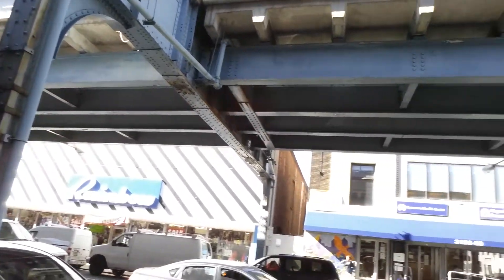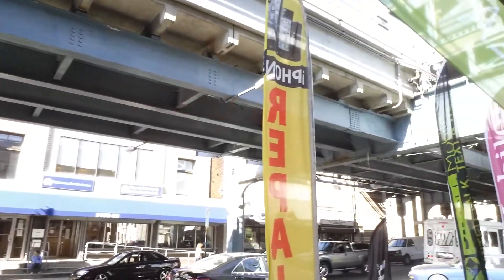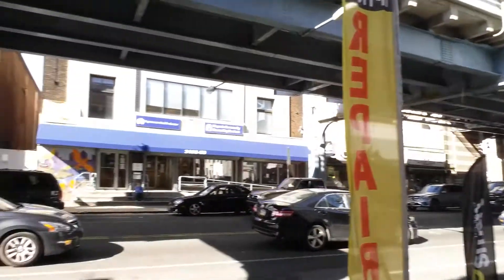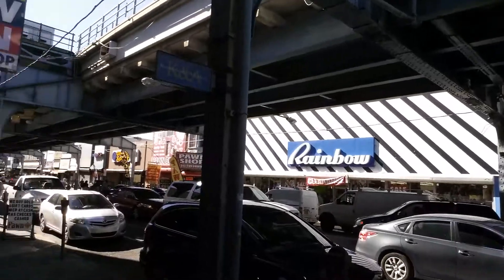Front camera test of the Samsung galaxy note 3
Quick Look of the front camera of the Samsung galaxy note 3